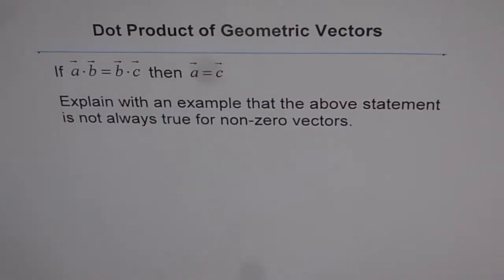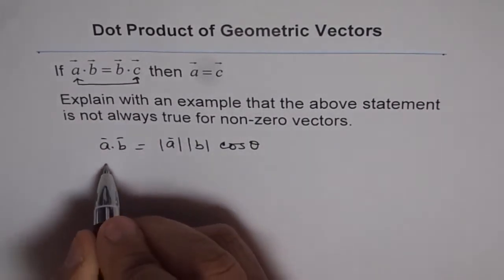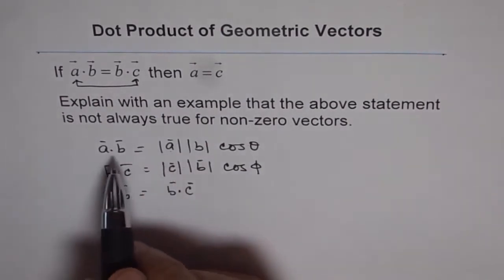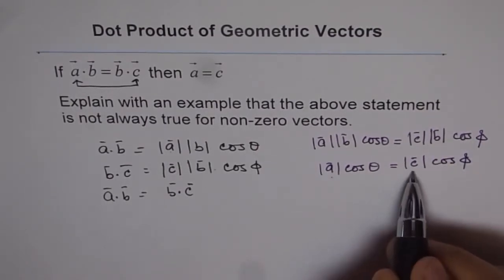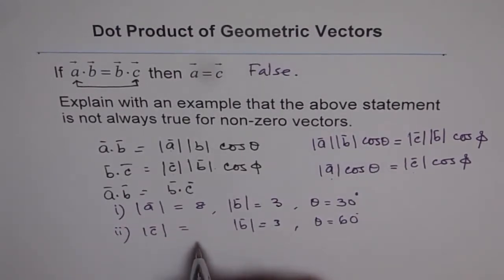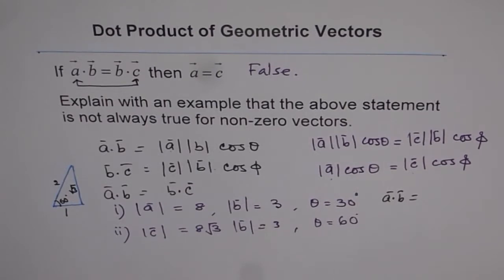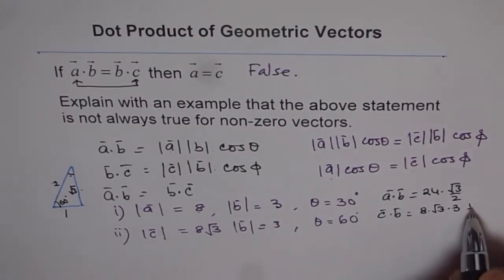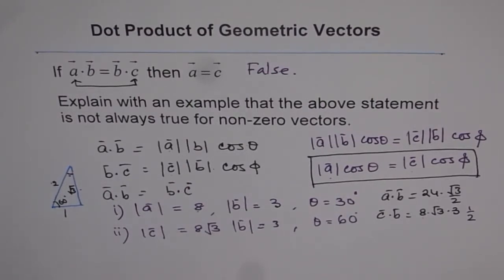Dot Product Relation in Three Vectors - EDEXCEL - GCSE